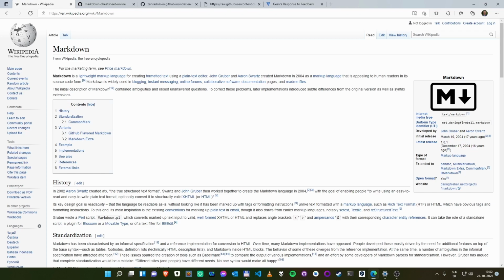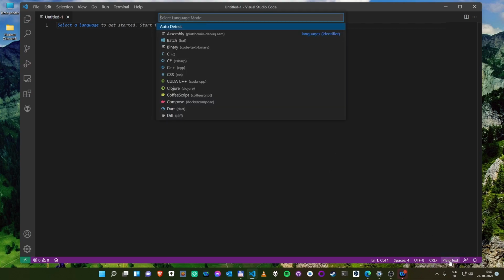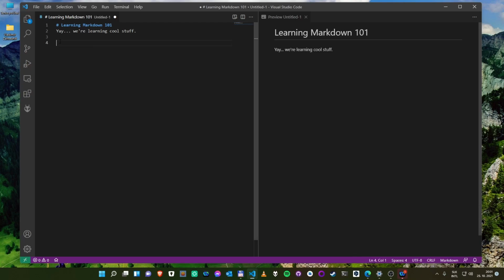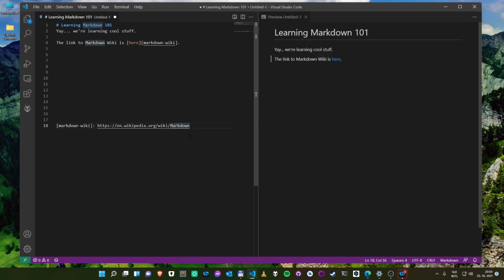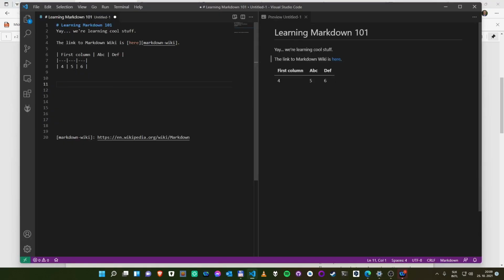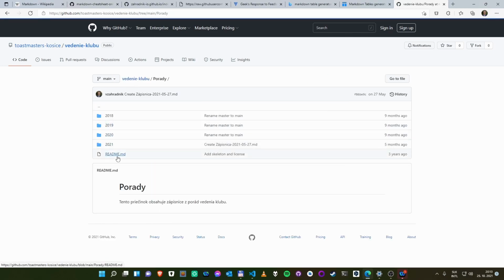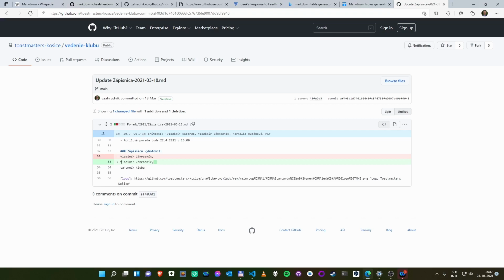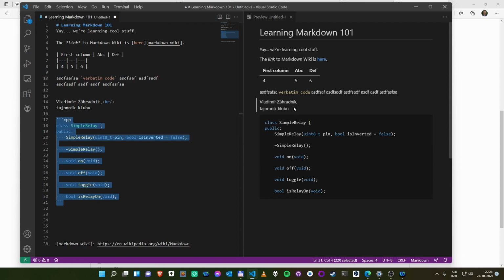Learning Markdown in 30 minutes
Day 25 of the YouTube 365 challenge.

Do you use Microsoft Word or Google Docs? What about writing your documentation in a text format called Markdown and storing it in a git repository? This brings huge benefits like file versioning out-of-the-box, and once you get familiar with Markdown, your productivity will increase multiple times because you're not distracted with anything. Everything important is a text and a couple of markup signs. Let me teach you the basics in 30 minutes.